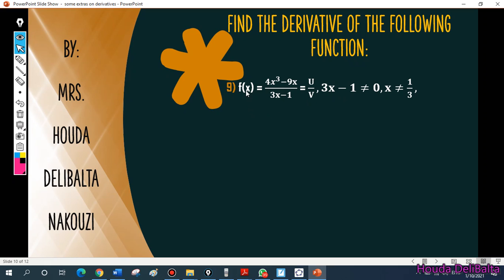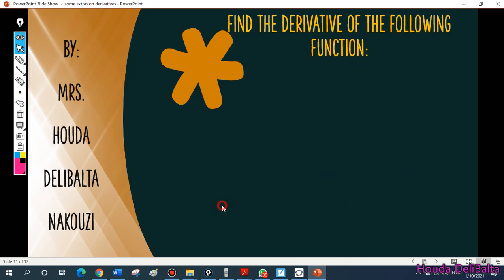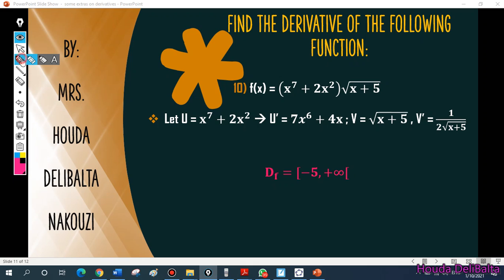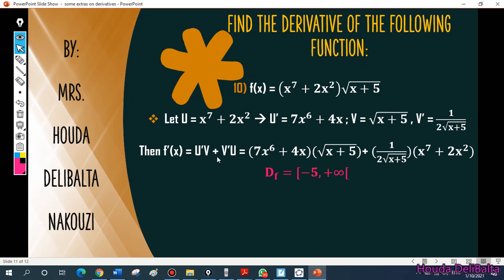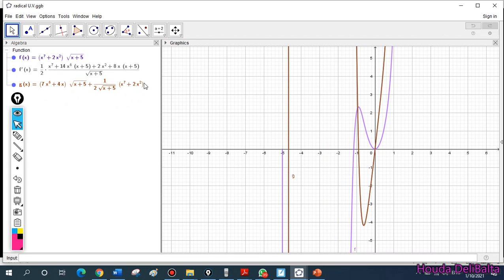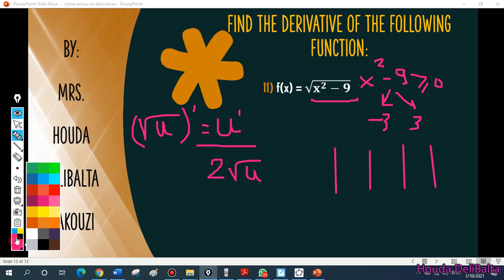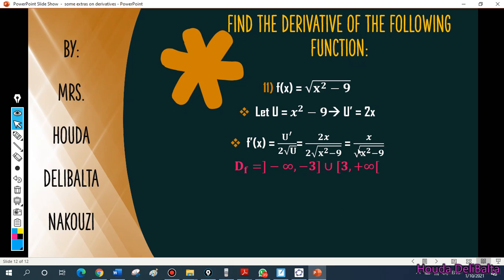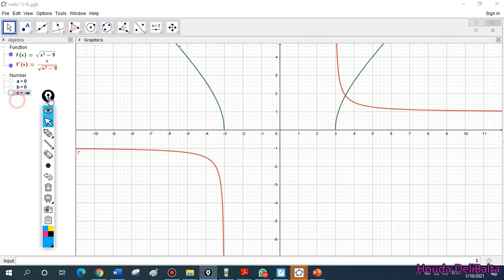training exs on derivatives 4 grade 11 houda